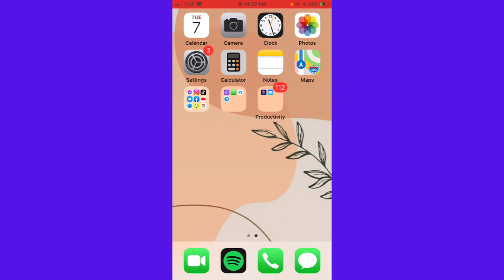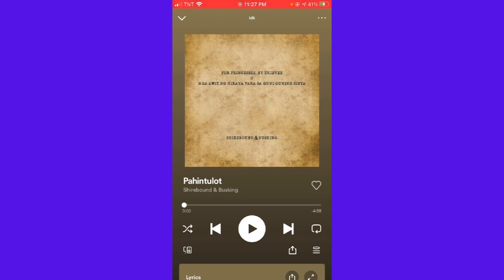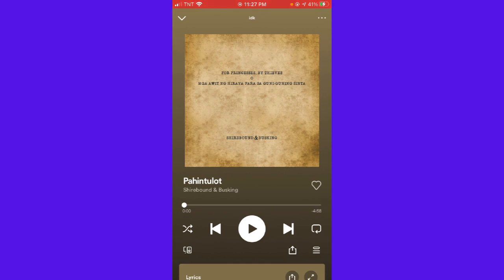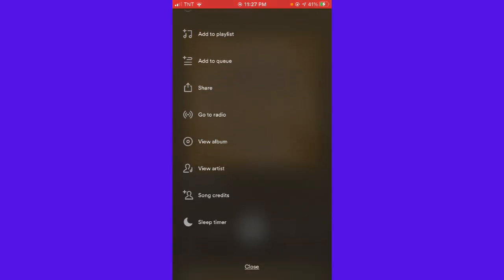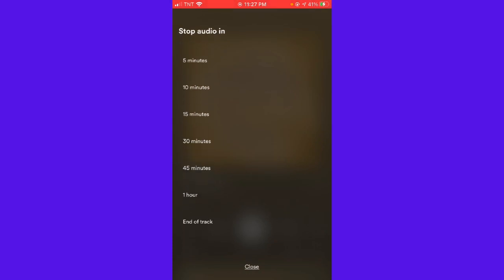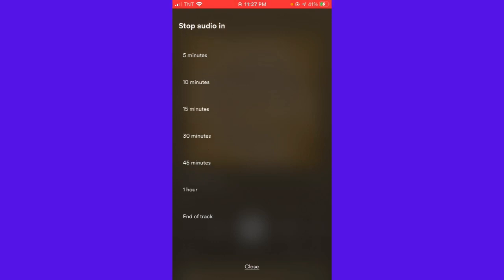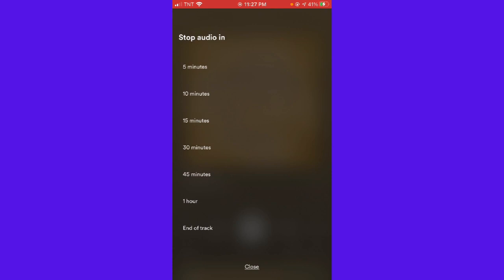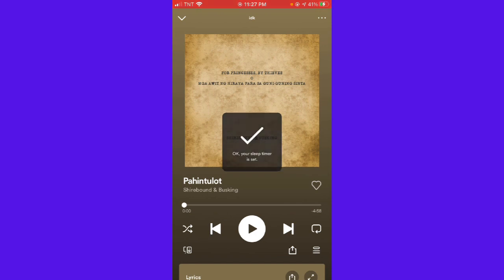How To Set Your Sleep Timer on Spotify (2023 Update) | Turn on Sleep Timer Spotify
How To Set Your Sleep Timer on Spotify (2023 Update) | Turn on Sleep Timer Spotify. In this video you will learn how to turn on sleep timer for Spotify. Step by step instructions on how to set sleep timer on Spotify. Learn how to enable sleep timer for Spotify with the new 2023 update. 💭 Have a question about this tutorial?